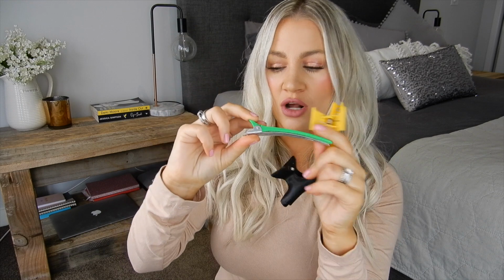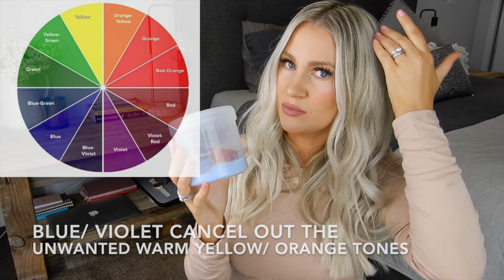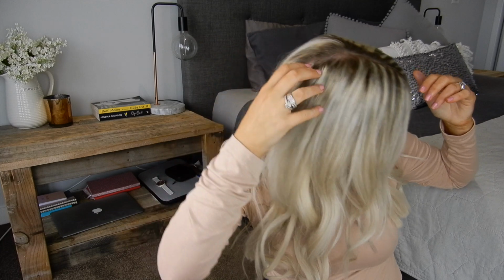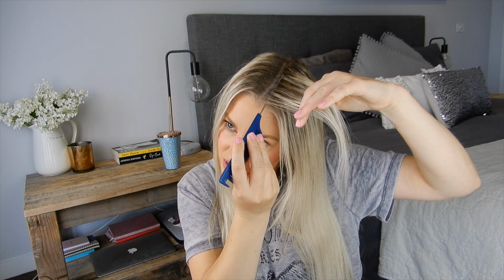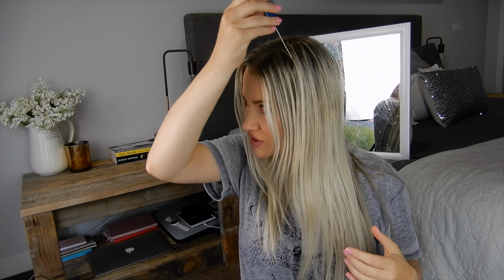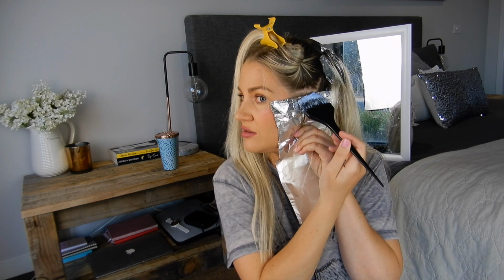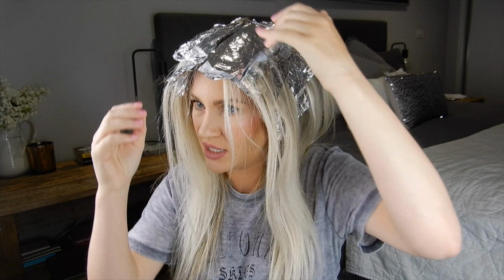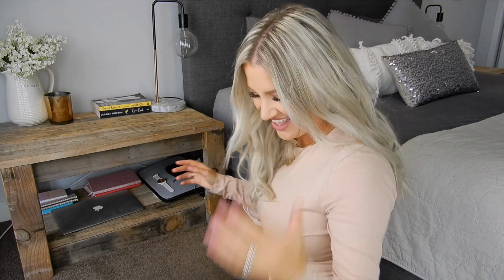EASY BABYLIGHTS HAIR TUTORIAL || BRIGHT DIMENSIONAL LIVED IN ASH BLONDE HIGHLIGHTS || JESS & TRIBE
Hey friends!!

Today I want to show you my routine on how I touch up my roots in between visits to my stylist. I achieve this look by doing babylights and the result is a bright but dimensional ash blonde shade that will have a more natural, lived in look as it grows out.

This is a great option while we're practicing social distancing and for anyone who doesn't have the time or money to have their hair done every 6- 8 weeks, it will see you through to your next visit.

For those who may not know, I am a hair stylist and have been colouring my own hair for over 14 years, so if you don't feel confident in what you're doing, I highly recommend seeing a stylist. You must always be extremely careful when working with hair colour, especially bleach.

I will list everything I use down below and be sure to let me know if you go ahead and try the baby lighting method at home!!

♡ Jess xx

Products used (purchased from my local hair & beauty supplier)

9.1 (ash) or level 10.01 or 10.21 toner + activating creme (wasn't needed today). Mixing ratio 1 part colour to 1.5 parts activator.

Aluminium foil
Tail comb
Tint bowl
Tint brush
Butterfly clips

My Halo Extensions: 60 A Weft - I cut and toned my halo with Fanola No Yellow Shampoo